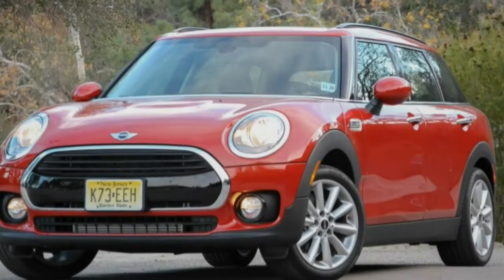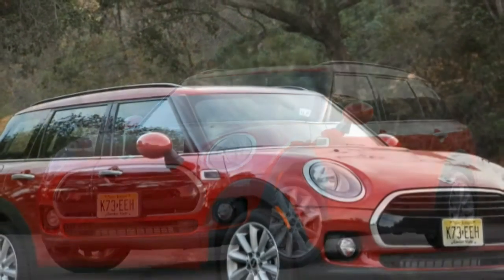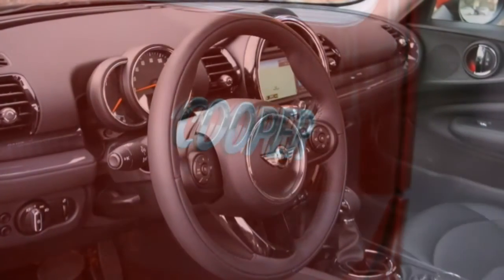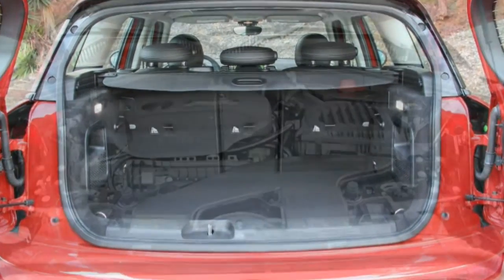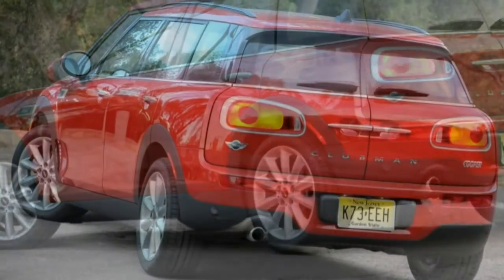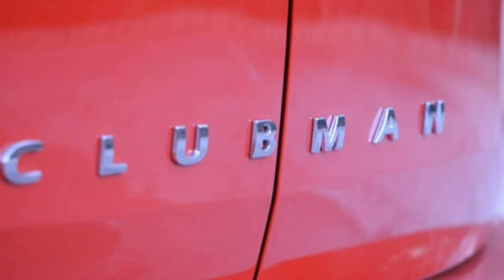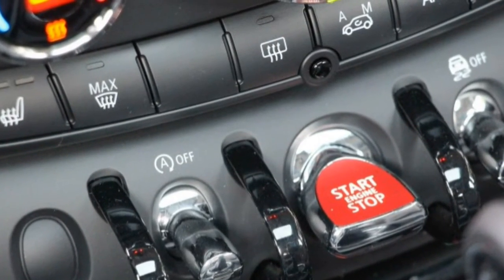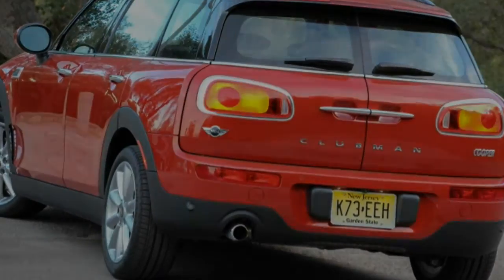Mini Cooper Clubman 2016 Car Review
The Mini Clubman supermini engineered and manufactured by Mini.

 It was introduced in 2007, to be a variant in the Mini Hatch (hatchback). A commercial version called Clubvan was included with the range in 2012. It is the first Mini to possess suicide doors on its first generation though the second generation lacks them.